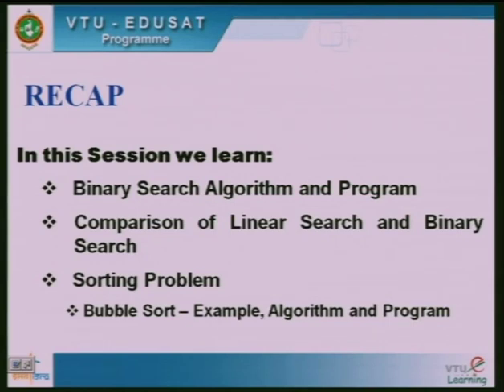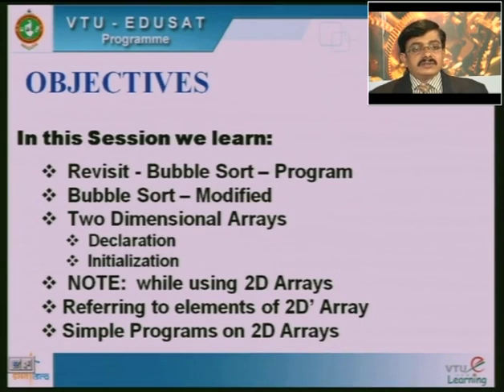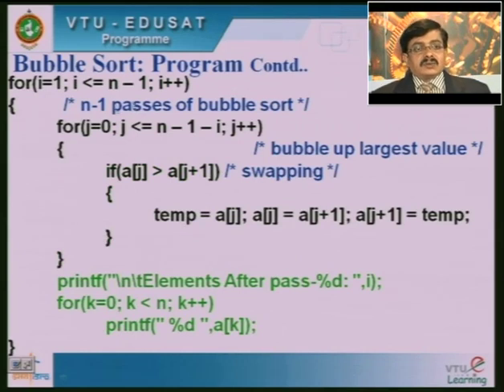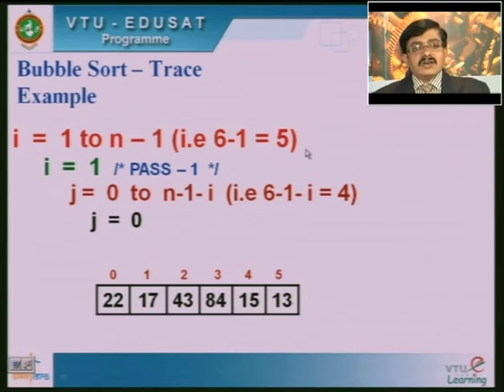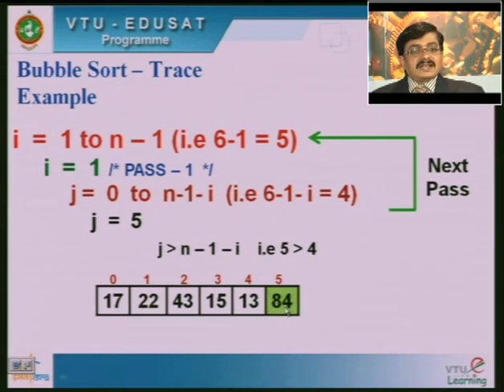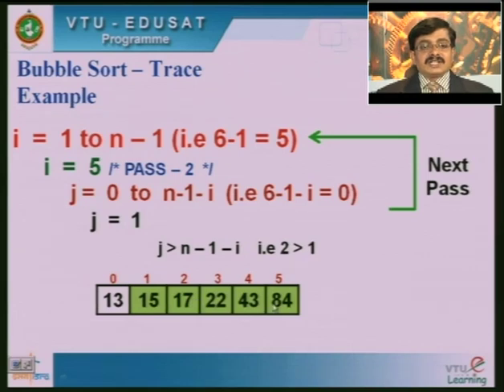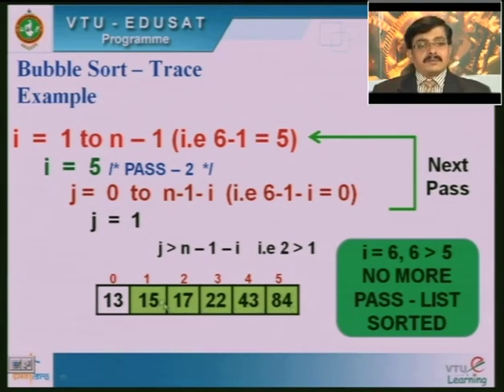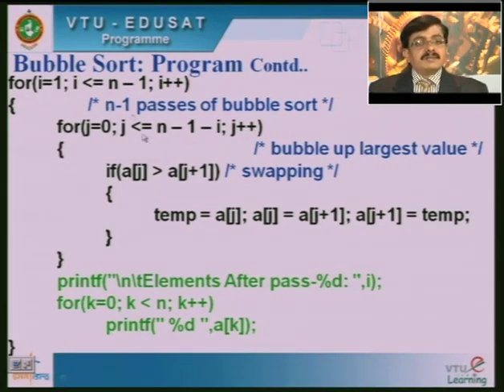FUNCTIONS, ARRAYS AND STRINGS - Part 5 | MODULE 3 | Programming in C | 15PCD13/15PCD23 | VTU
• Revisit - Bubble Sort - Program
• Bubble Sort - Modified
• Two Dimensional Arrays Declaration
• Two Dimensional Arrays Initialization
• NOTE: while using 2D Arrays
• Referring to elements of 2D' Array
• Simple Programs on 2D Arrays List of VTU Lecture Videos

II Semester

III Semester

ECE

CSE

EEE

CIVIL

IV Semester

V Semester